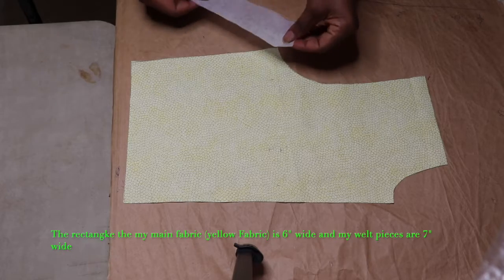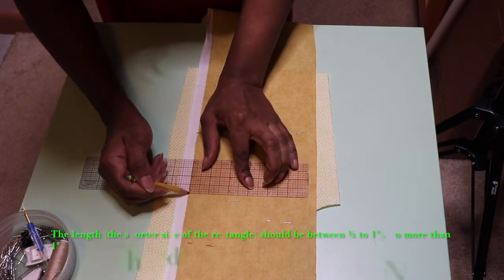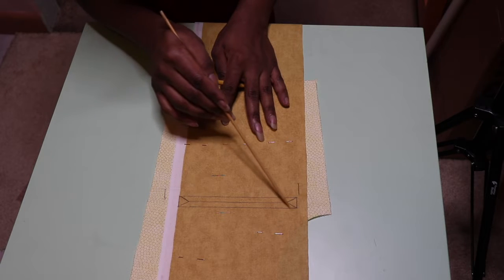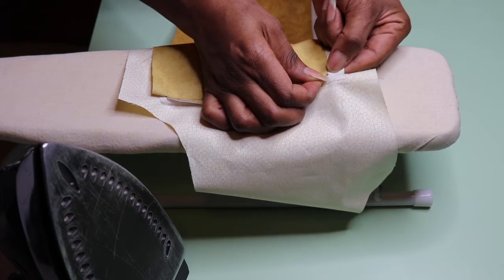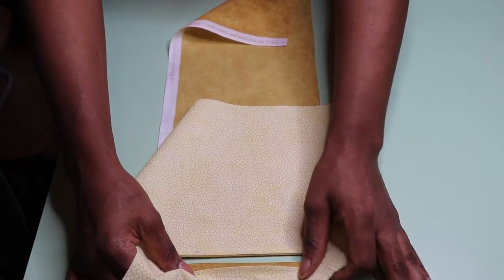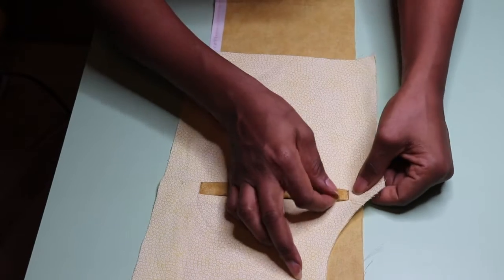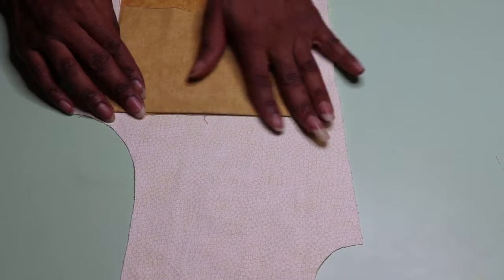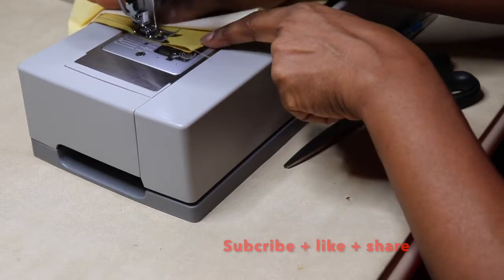SERIES: (POCKETS) || EPISODE 4: How To Create and Sew a SINGLE WELT POCKET (method 2)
POCKETS

In this POCKET series, consisting of 6 episode, learn to create and sew the different types of POCKETS used in fashion designing. These different POCKETS are found in shirts, jackets, coats, blazer, pants, skirts, dresses,  (long and short), and gowns and any other form of garment in the fashion industry

In this FOURTH episode, I will show you how to create and sew the SINGLE WELT POCKET(method 2)

Learn how To create and sew  A SINGLE WELT POCKET. THE SINGLE WELT POCKET are often found on Shirt fronts(breast pocket), Jackets, blazers, and coats, (That's all I could think of!!!)

SERIES: (POCKETS) || EPISODE 1: How To Create and Sew A Self Lined PATCHED POCKET with A Flap Video

SERIES: (POCKETS) || EPISODE 3: How To Create and Sew a SINGLE WELT POCKET (method 1) Video